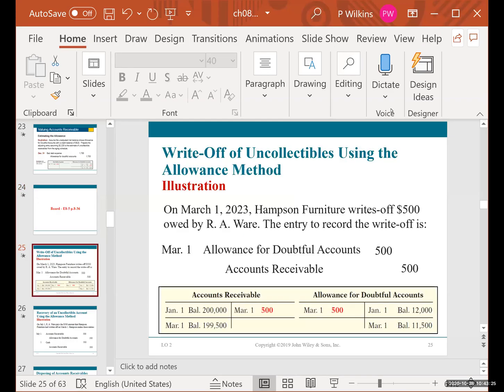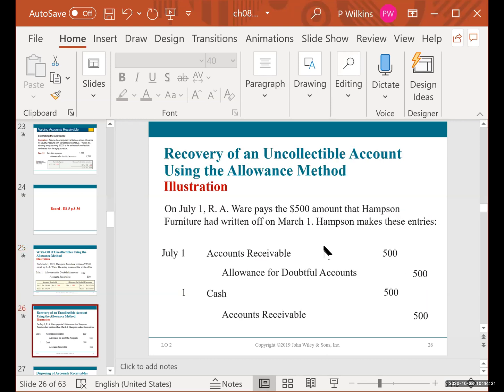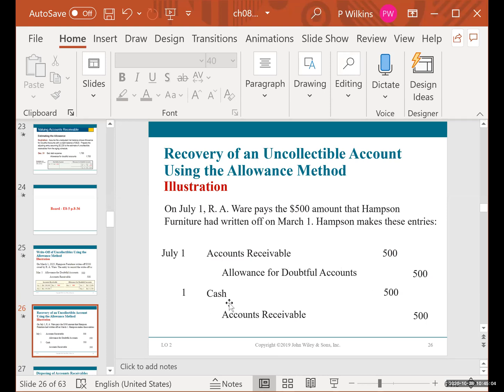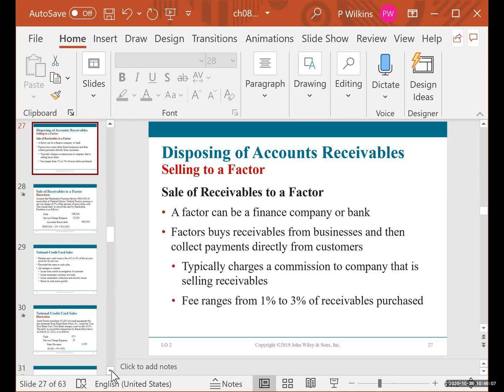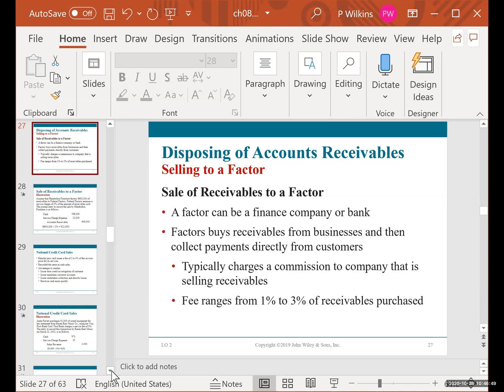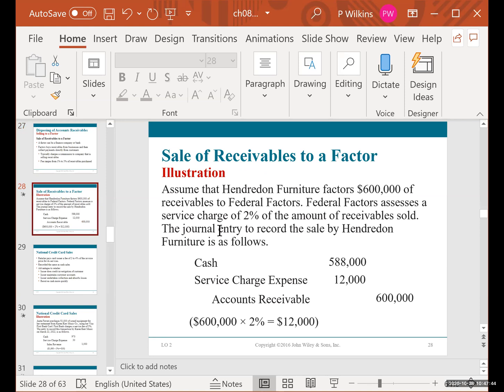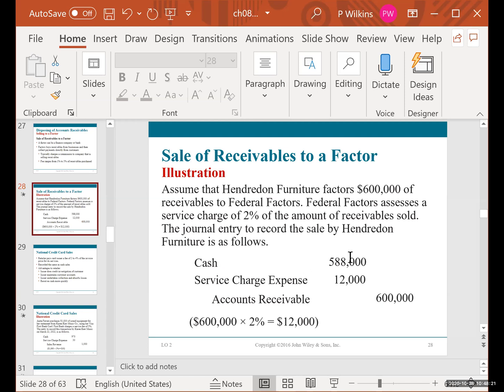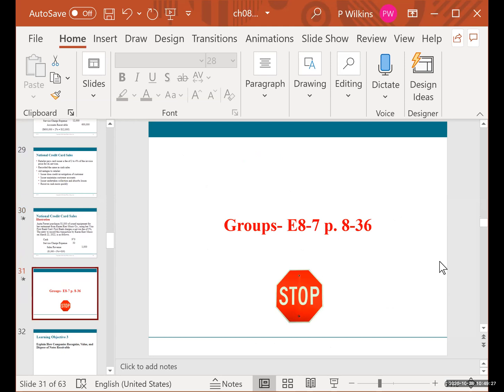part 1 video 5 of 6 Chp 8 allow and payoff